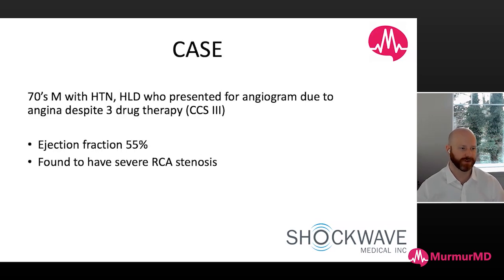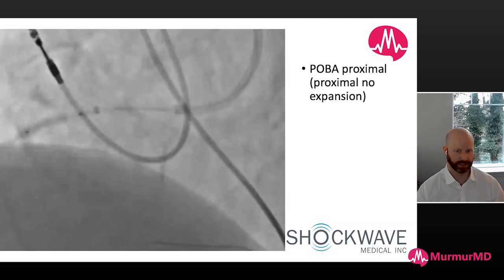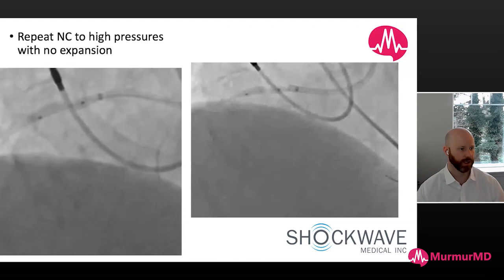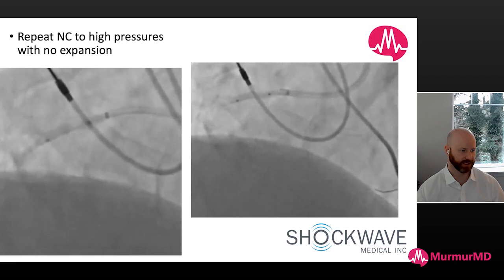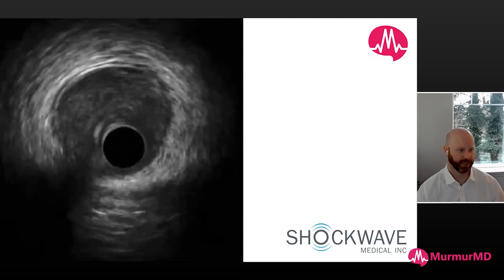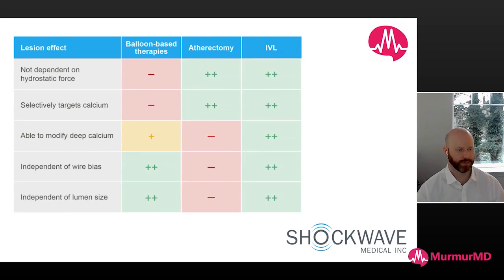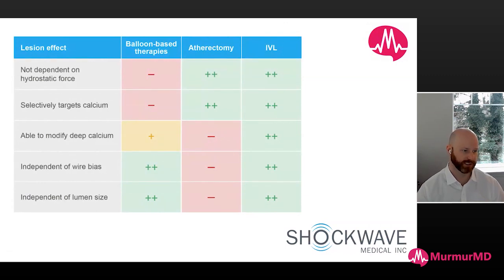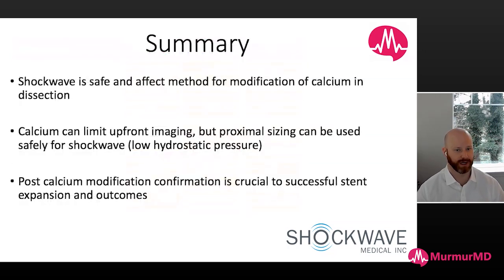Dr. Christopher Brown discusses calcium modification in dissection using Shockwave.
Calcium modification in dissection can be a difficult problem! Dr. Christopher Brown brought this discuss to the MurmurMD app to present a case of dissection where Shockwave was able to rescue!